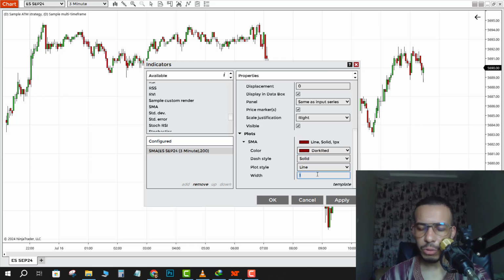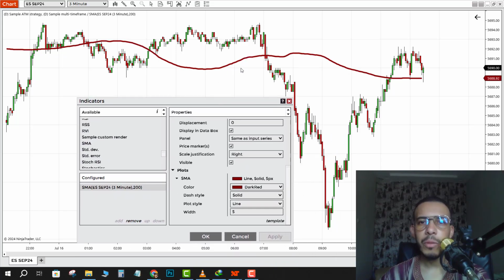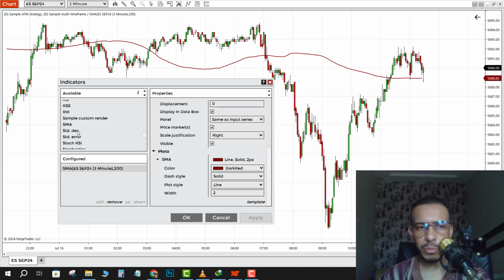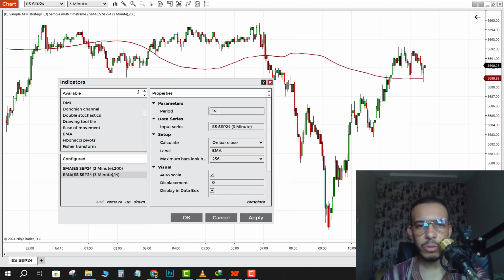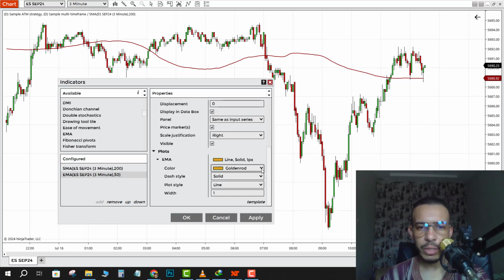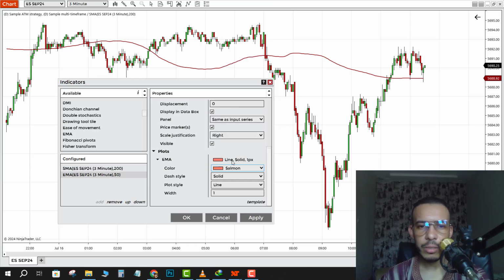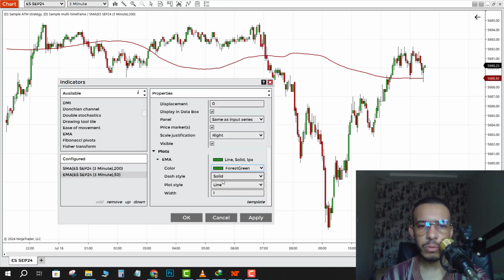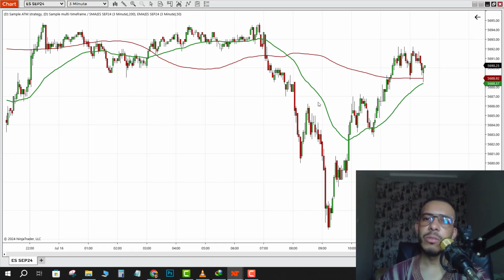How to Add Moving Average on NinjaTrader 8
In this video, we walk you through the steps to add a moving average to your charts in NinjaTrader 8. Enhance your trading analysis by learning how to effectively apply this popular technical indicator. Perfect for both new and experienced traders looking to improve their trading strategies with NinjaTrader 8. Follow along to get started!